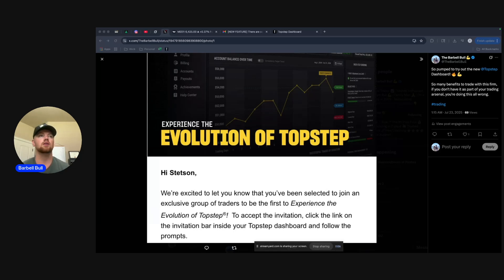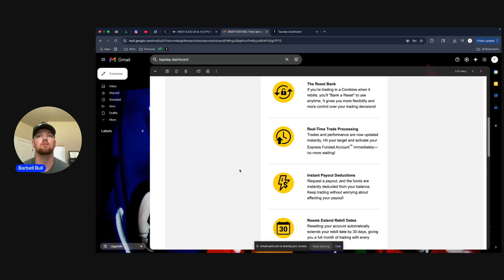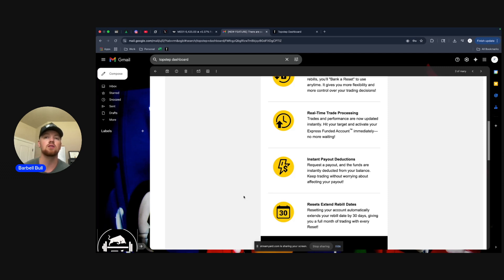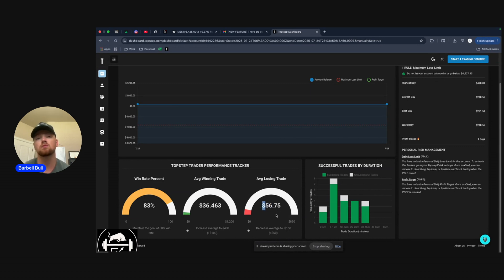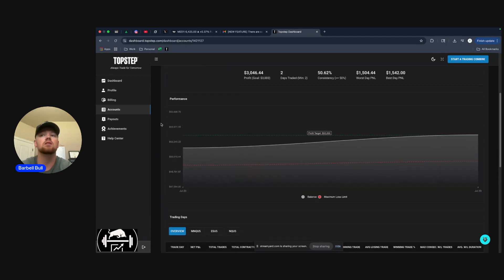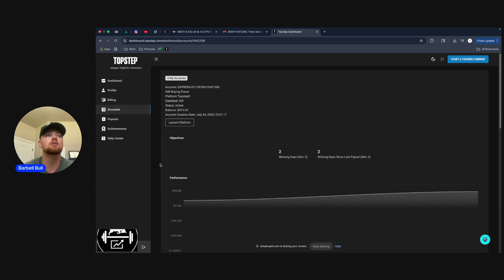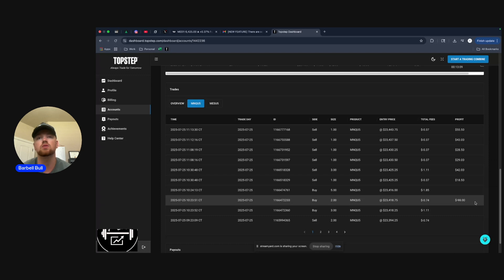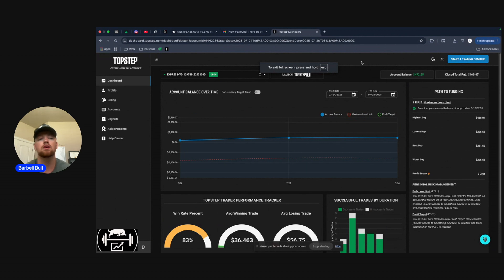Checking out Topstep's New Dashboard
In this video I do a live demo of Topstep's new dashboard showing the various features and benefits involved with receiving the new dashboard. I walk through my evaluation stats & express funded stats as I work towards my first payout on the new dashboard.

 𝕏  Follow @TheBarbellBull

RISK DISCLOSURE: Day trading involves substantial risk and is not suitable for every investor. Viewers should carefully assess their financial situation and consult with a licensed accountant or financial advisor before making any trading or investment decisions.